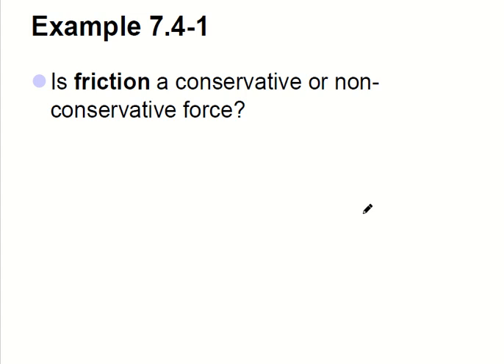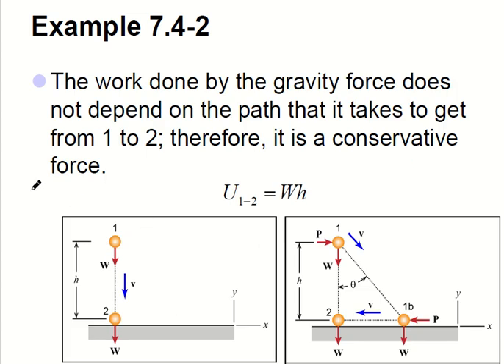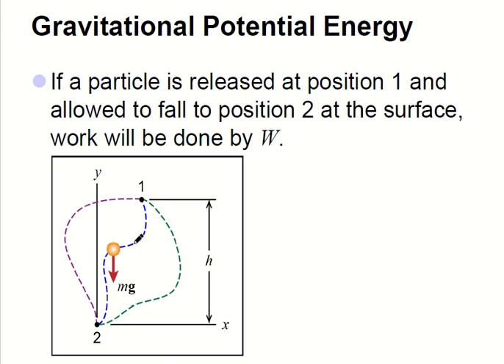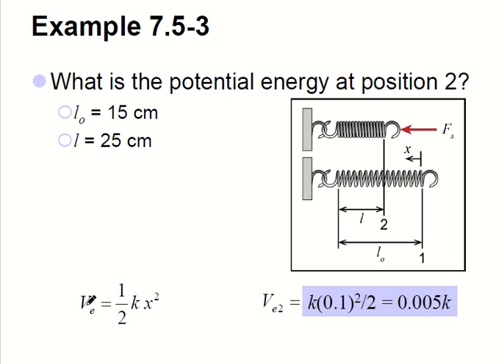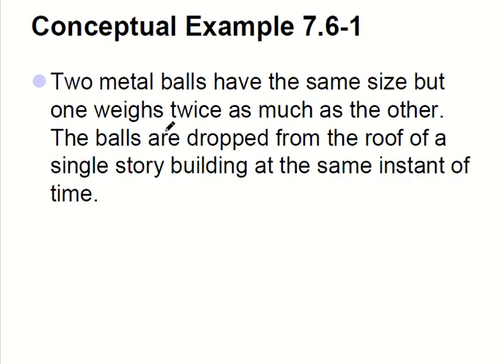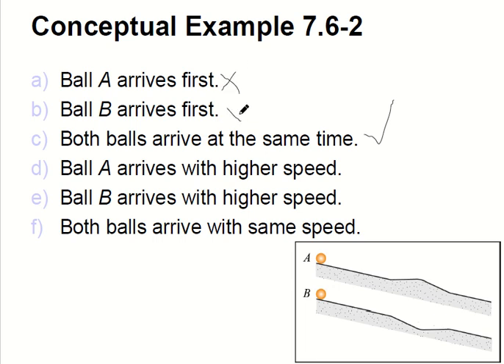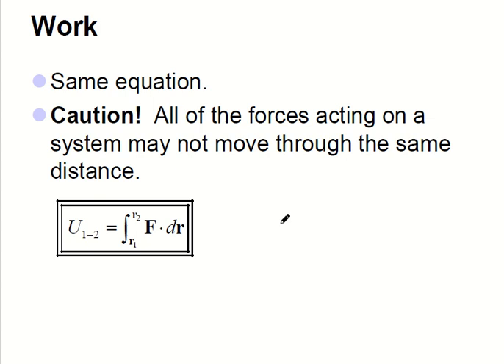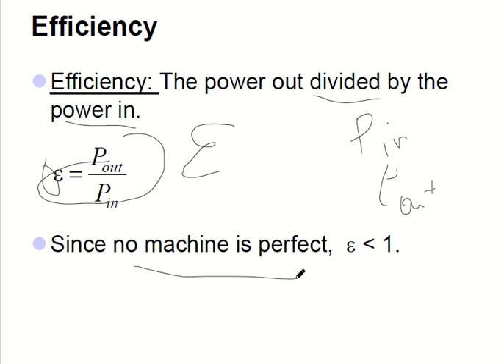Kinetics of Particle Work and Energy III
Conceptual Dynamics
MCC-SUNY